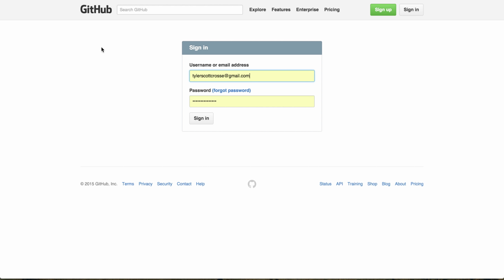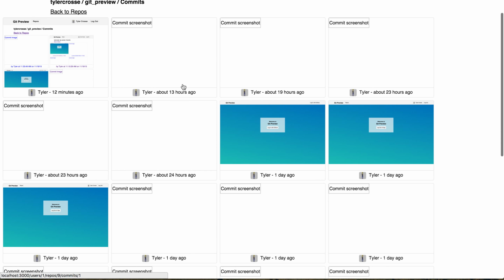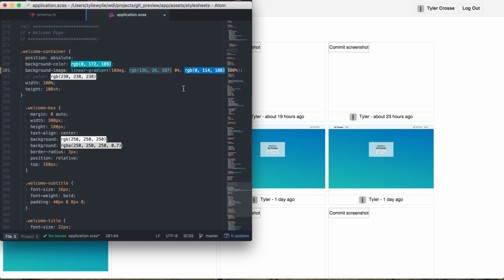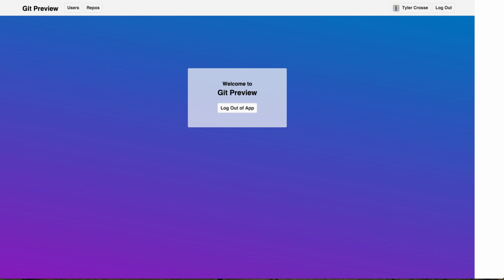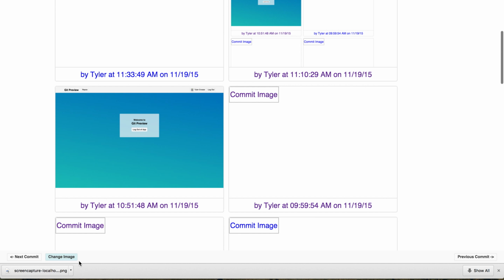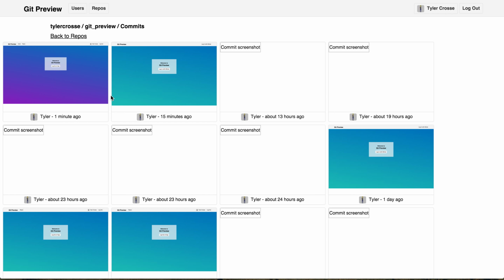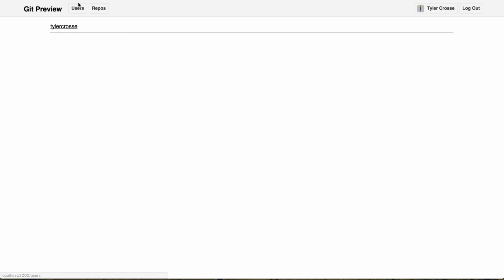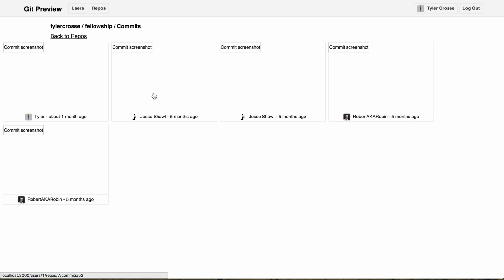Git preview presentation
This project was inspired by a talk by Mike Bostock, the creator of D3, which can be seen

The problem is that it is hard to compare design changes between git commits. When working on the design of a project a commit message alone often falls short of describing what visual changes occured.

The ultimate goal is to take a screenshot of the project when a commit is made and display these images in a way that makes it easy to track visual changes between commits.